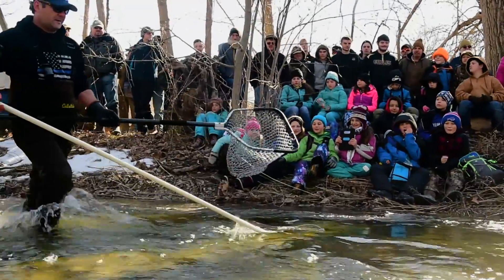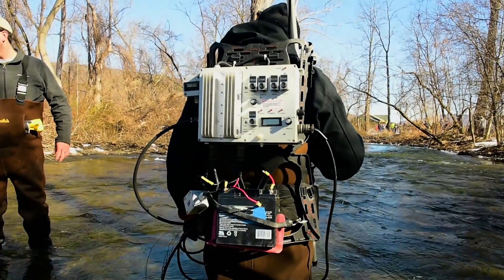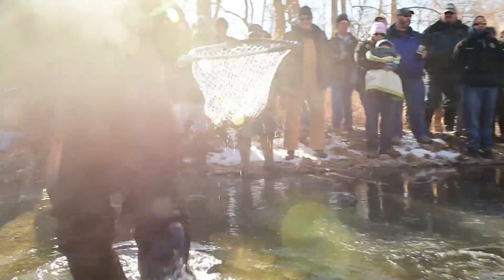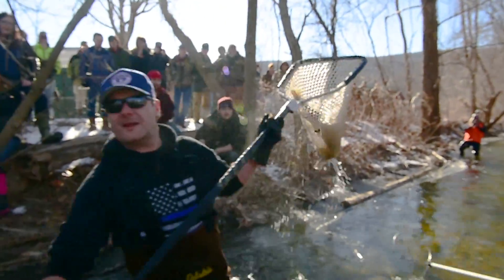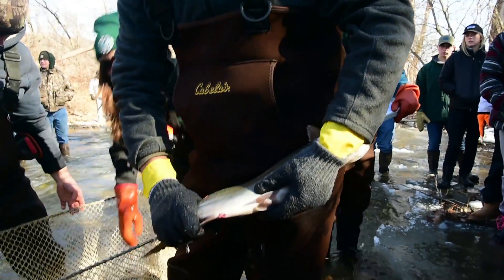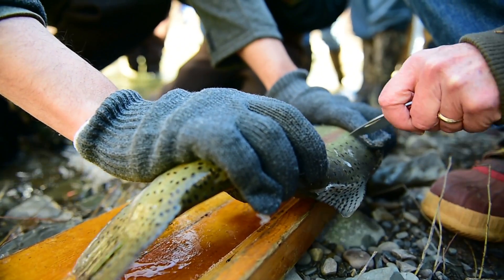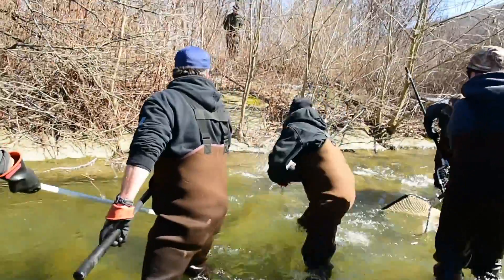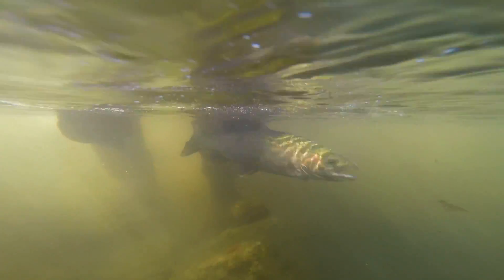Naples Creek rainbow trout shocking draws a crowd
The New York State Department of Environmental Conservation started up its annual rainbow trout shocking routine to catalog and analyze the fish as it makes it's spawning run in Naples Creek, as well as hundreds of other creeks and tributaries feeding out of the Finger Lakes this Spring.